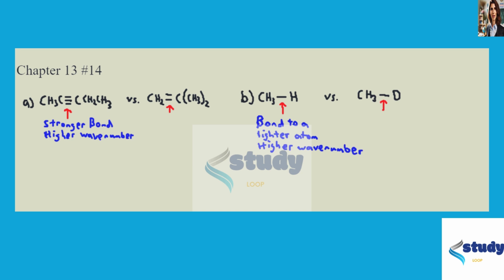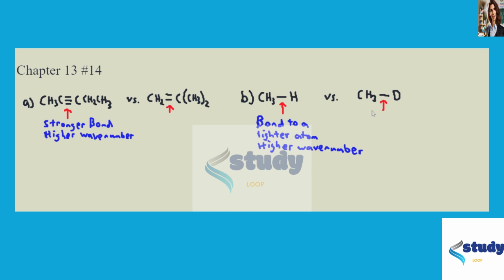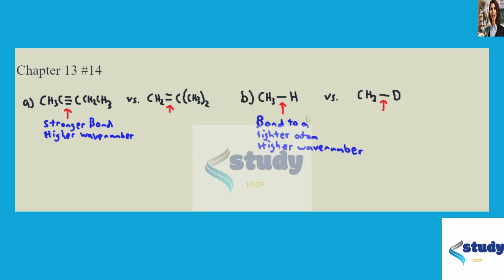[Chemistry] Which bond in each pair absorbs at higher wavenumber? a. or b. or